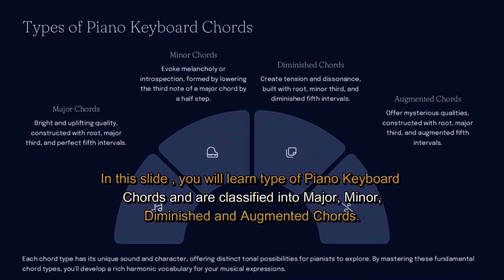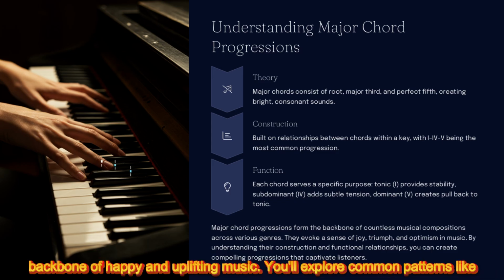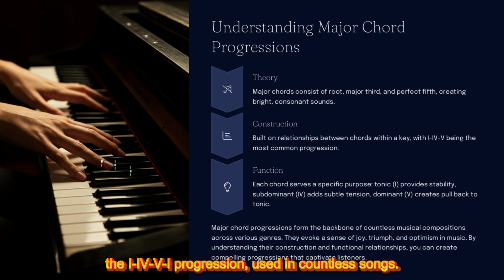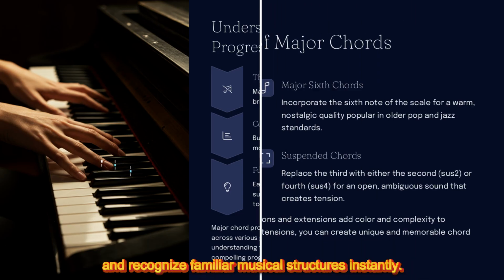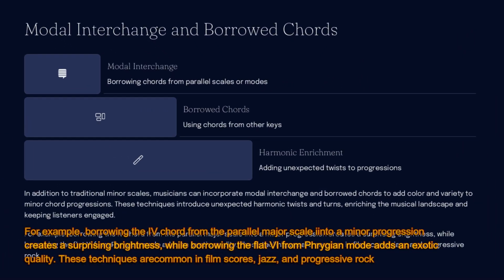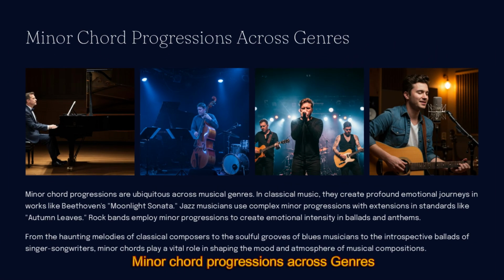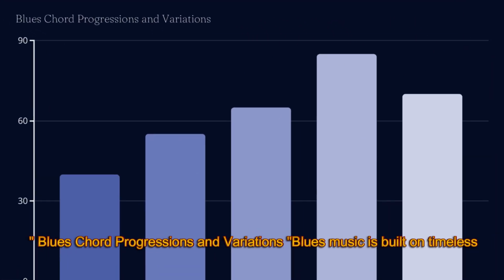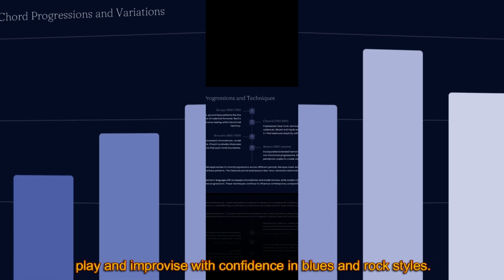10 Proven Tips to Learn Chord Progressions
10 Proven Tips to Learn Chord Progressions
Learn chord progressions with these 10 proven tips. Whether you're a beginner or advanced musician, these tips will help you master music theory and enhance your skills on instruments like the saxophone.
Learn how to master chord progressions on your favorite instrument, whether it's piano, keyboard, guitar, violin, saxophone, ukulele, or alto, with these 10 proven tips. From understanding music notation and theory to playing your favorite Bollywood, Hindi, or Bengali songs, this video tutorial will take your instrumental music skills to the next level. Discover how to read sheet music and notes, and unlock the secrets of chord progressions to create beautiful instrumental music. Whether you're a beginner or an experienced musician, these tips will help you improve your music theory knowledge and play your favorite tunes with confidence. So, sit back, relax, and get ready to learn chord progressions like a pro!